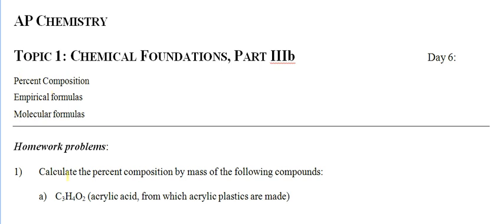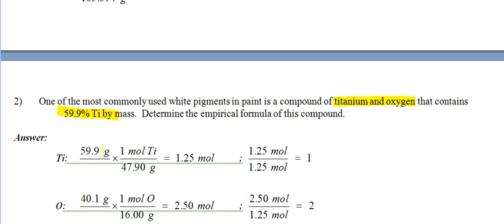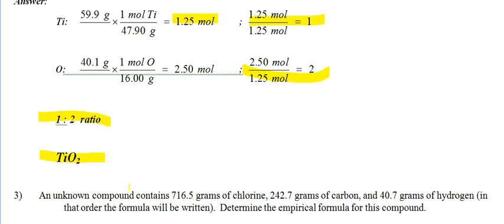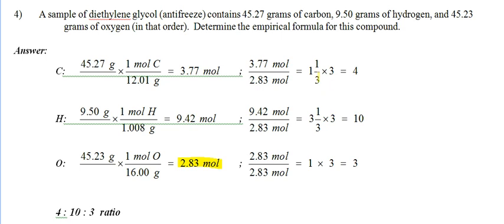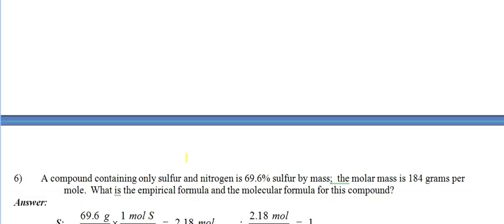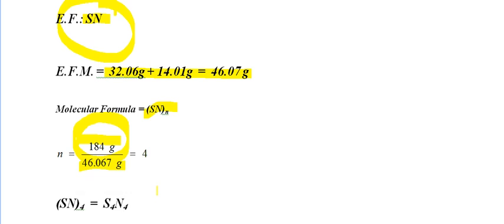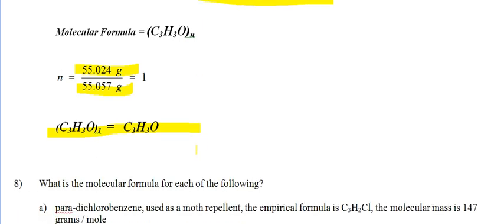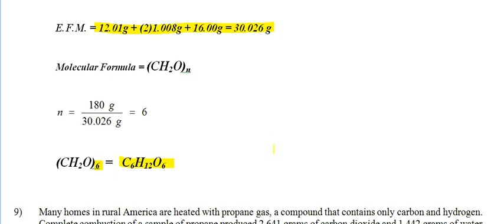Plainfield AP Chemistry - video homework explanation day 6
This video discusses the answers to the homework from day 6: Percent Composition, Empirical Formulas, and Molecular Formulas.  Enjoy!